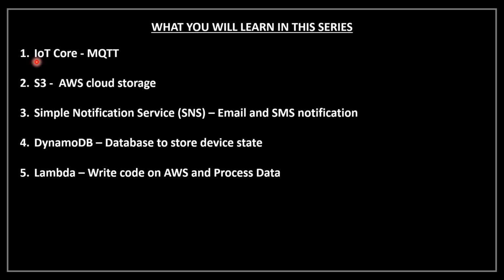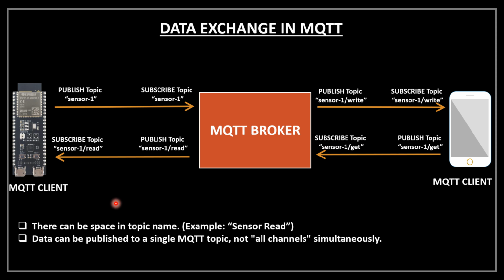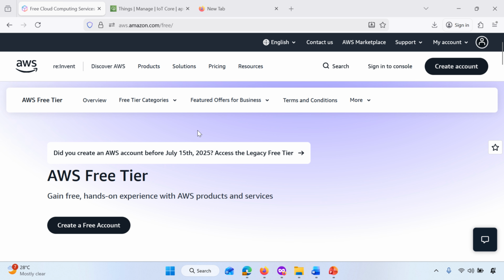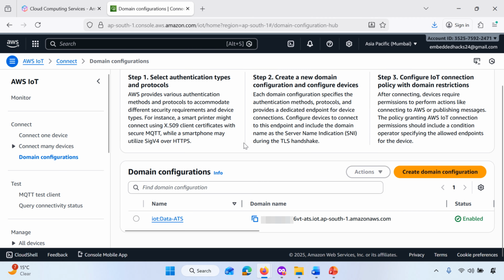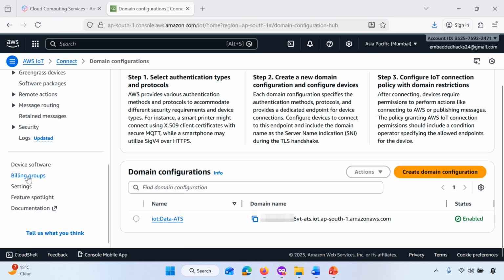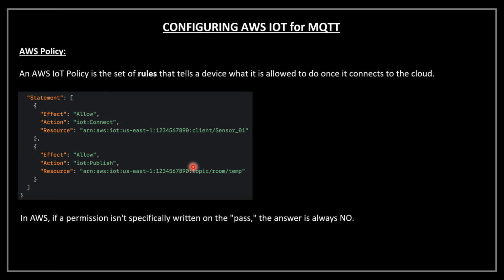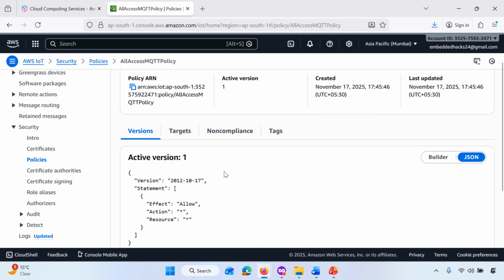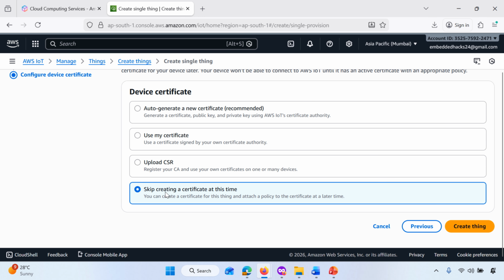AWS IoT Core & MQTT Tutorial for Beginners: Connect ESP32 Step-by-Step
Learn how to connect an ESP32 microcontroller to AWS IoT Core using the MQTT protocol. This step-by-step tutorial on Embedded Hacks covers MQTT pub/sub fundamentals, standalone vs. cloud brokers, AWS IoT endpoints, X.509 mutual TLS certificates, IAM/IoT security policies, and device registration.

TIMESTAMPS:
00:00 - Introduction to IoT Series & ESP32/AWS
00:30 - What is MQTT? Publish/Subscribe Model
03:10 - Standalone vs. Cloud MQTT Brokers (Mosquitto vs AWS)
04:16 - AWS IoT Core Configuration & Free Tier Setup
05:50 - Creating & Configuring AWS IoT Endpoints
07:09 - X.509 Mutual TLS Certificates & Security
10:35 - Writing AWS IoT Security Policies (JSON)
14:11 - Creating an AWS IoT Thing (Digital Twin)
16:09 - Summary & Next Steps

Create AWS free Tire Account